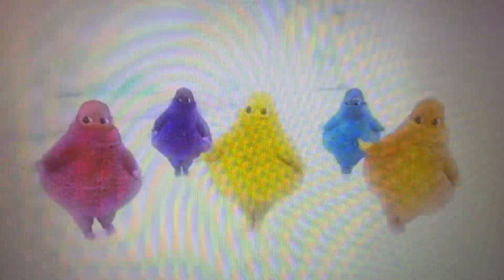The Boohbahs Jump Side To Side To Thomas & Friends Minis: Budge Studios Commercial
For my made-up Boohbah: The Big Switch DVD, here are the Boohbahs Jumping Side to Side to the Thomas & Friends Minis: Budge Studios Commercial.